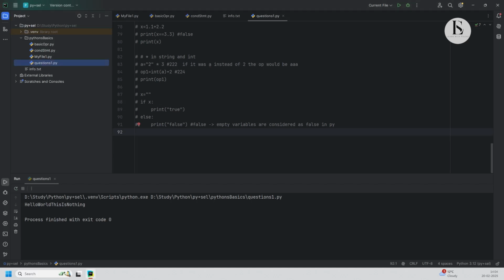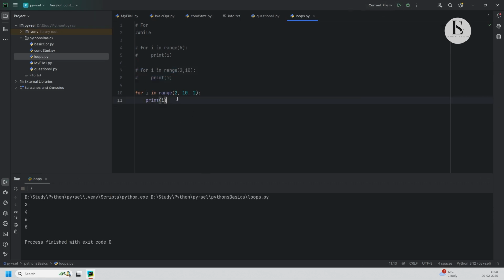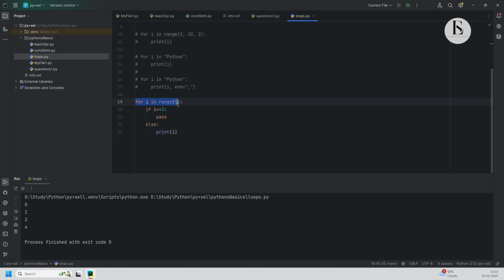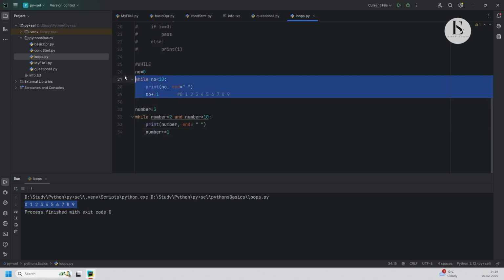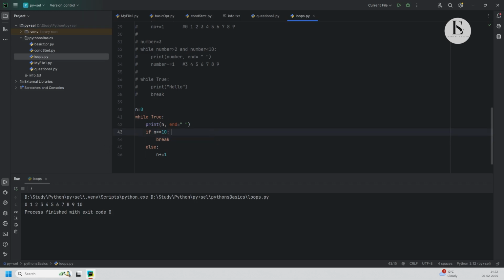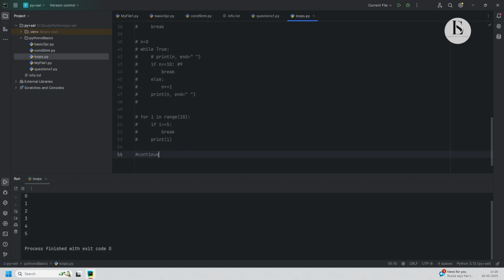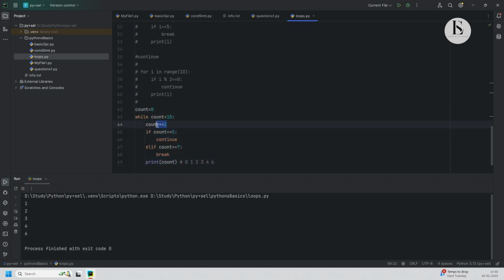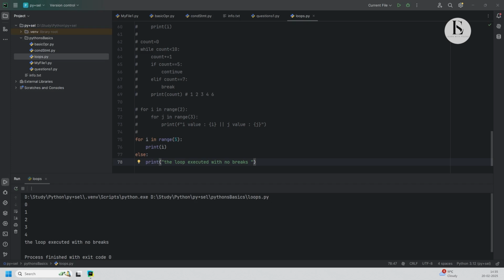Topic4: Loops (For and While) | Learn Python Basics & Selenium from Scratch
In This video:
 • For loop: Iterating over lists, ranges, strings.
 • While loop: Infinite loops, conditions.
 • break and continue for loop control.